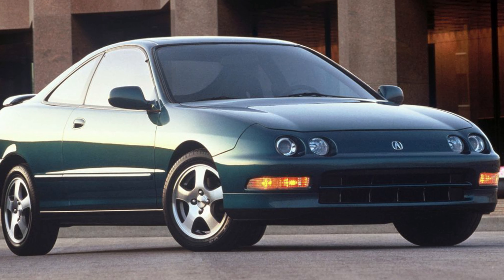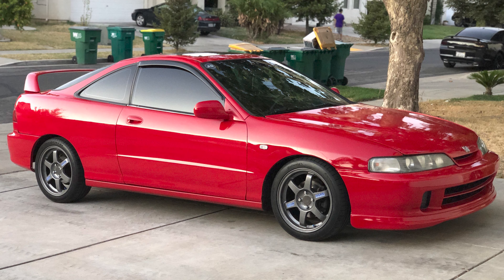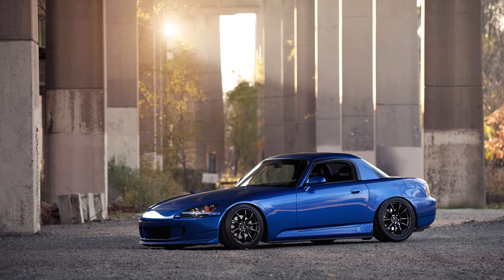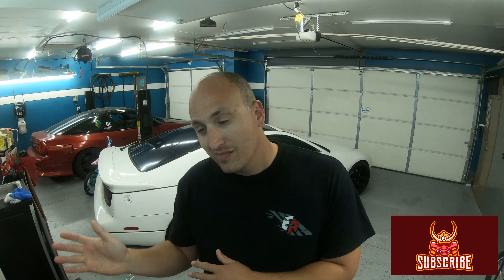These JDM cars are still CHEAP, WHY?!!! DONT SLEEP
Want to buy a JDM Car? Here are the Top JDM Cars Worth Buying Right now. We all love JDM Cars, but what ones are worth Buying and what ones stand out above the rest. Here it is my top list of JDM sports cars I would Buy right now!

Be part of Something Great, Keep This channel Growing!
Support and Shop the Channel store here:
ShopJGarage.com

Find Micro Fiber Towels, Drying Towels, Wheel Brush, Washmitts, JGarage Merch and More.

Hit me up with questions!

List Of Parts I'm Using on the 300zx

Interior Detailing Products:
Chemical Guys Leather Cleaner and Conditioner Care Kit
Total Interior Cleaner & Protectant
InnerClean Interior Quick Detailer
Nonsense Colorless and Odorless All Surface Cleaner
Bissell Carpet Shampooer

Fluid Replacement:
Oil Castrol GTX High Mileage 5W-30
Bosch Brake Fluid DOT 3, DOT 4 1 Quart
Brake Prestone DOT 3 Brake Fluid, Synthetic
Red Line 75-W90 Synthetic Gear Oil
(2 for Diff, 3 for 5spd Trans)
Valvoline Multi-Vehicle 50/50 Ready-to-Use Antifreeze

Coilovers:
ISR Performance Pro Series Coilovers (I'm Using ISR Coiolver)
BC Racing BR Series Coilovers

Amazon Timing Belt Kit (You will need to to source the rest of the parts need for 120k service)

More Parts on My z32 300zx
**300zx Front Suspension:
Energy Suspension Control Arm Bushing

GKTECH Z32 Front Ball Joint
ISR Performance Pro Series Coilovers
ISR Performance Front Upper Camber Arm
Energy Suspension Z32 Front Sway Bar Bushings
Nismo Front Tension Rod

**300zx Rear Suspension:
Rear Wheel Bearing
ISR Upper Control Arm
ISR Toe Arm Angled
ISR Traction Arm
GKTech Eccentric Bolt Lock Out
GKTech Sub-frame Bushings Polyurethane
GKTech R200 Solid Diff Bushings
GKTECH Polyurethane Rear Knuckle Bushings (3 Pairs)